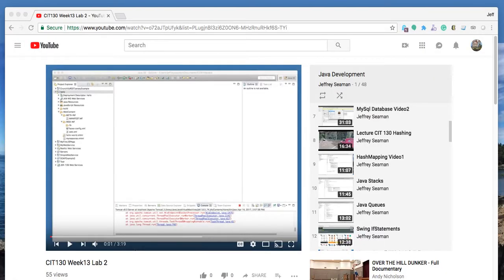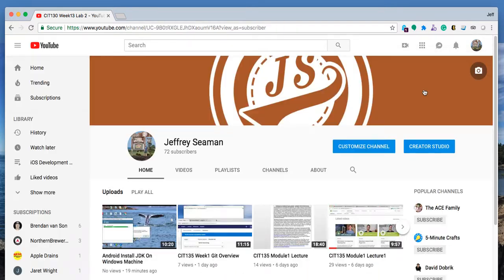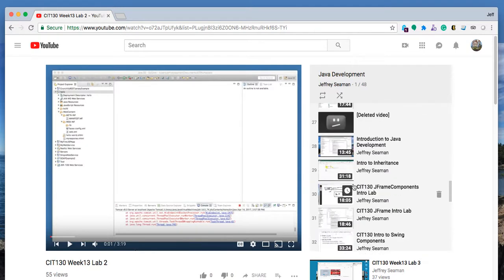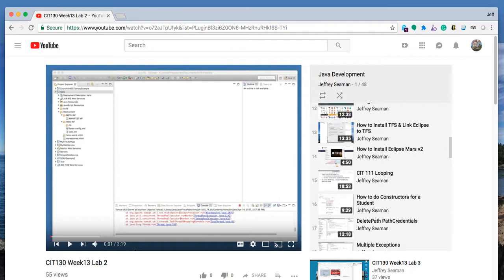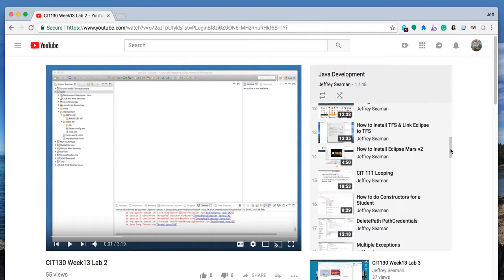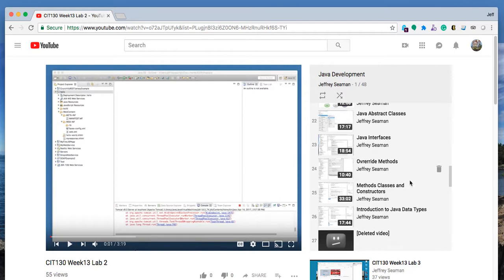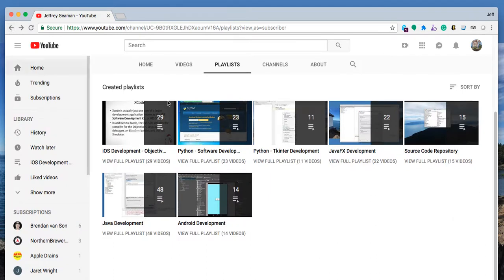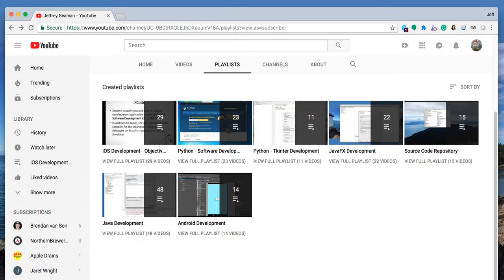Android Introduction To Java